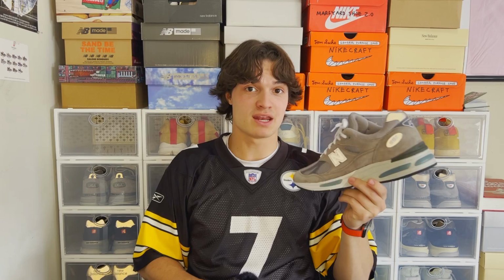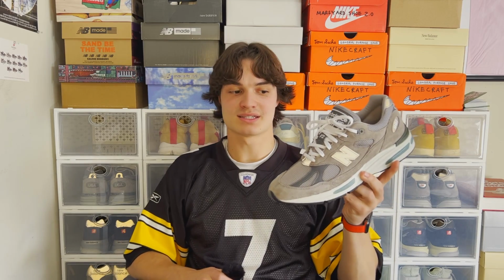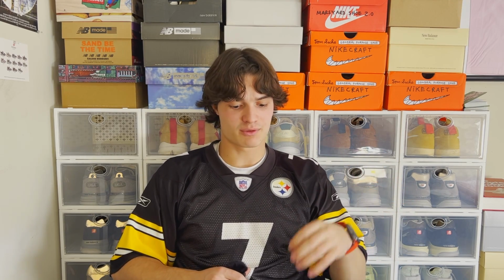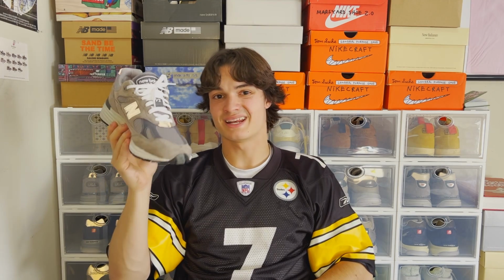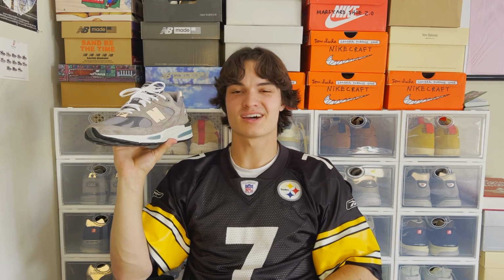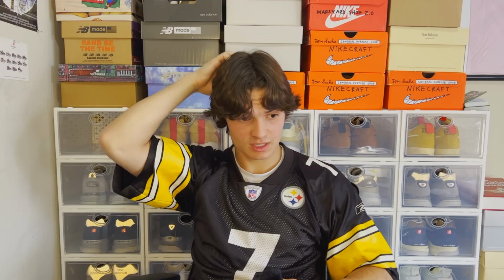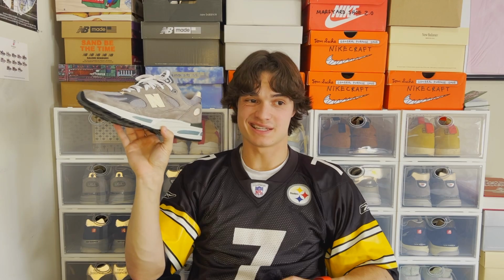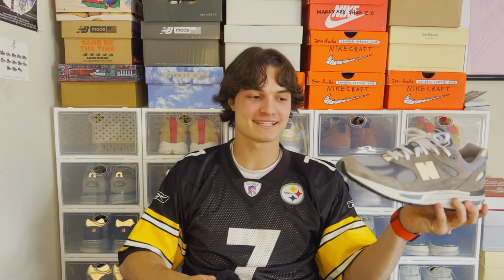New Balance 991v2 Grey Colorway Review/on foot!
In this video I take a look at the new 991v2 new balance and give a review on what I love about this sneaker!